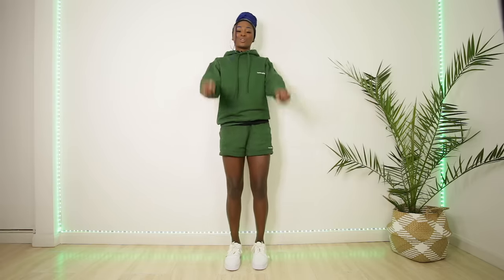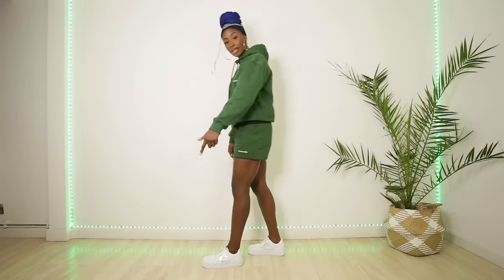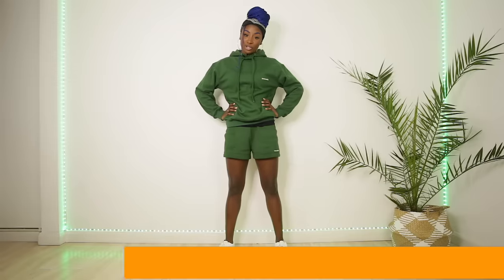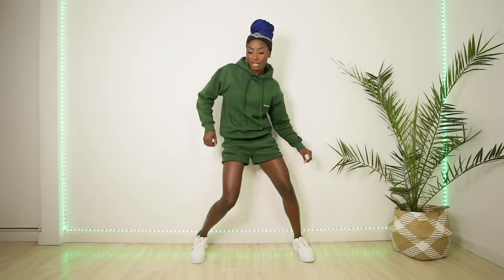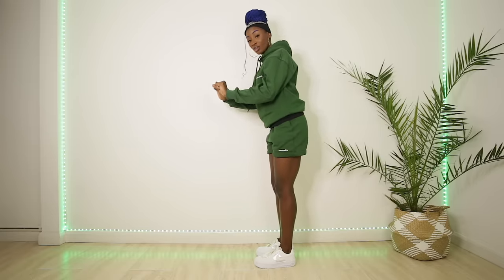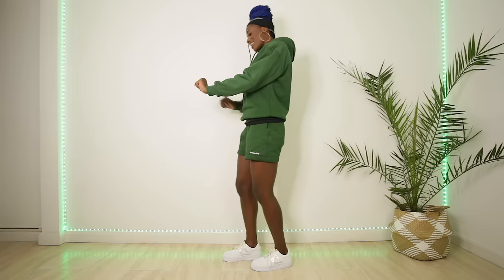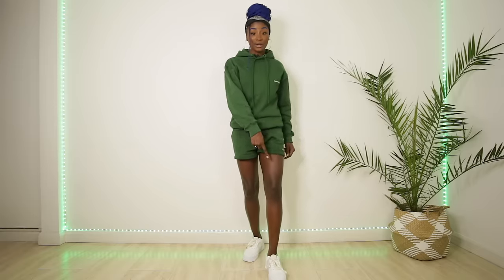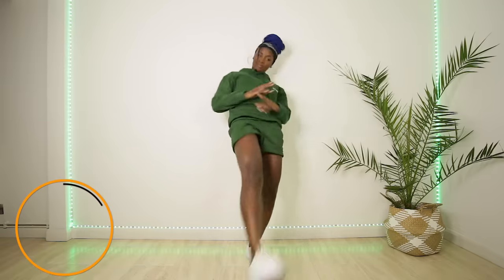How to Dance the Top 5 Afro Dance Moves of 2020 (Legwork, Moonwalk, Network) | Chop Daily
How to Dance the Top 5 Afro Dance Moves of 2020 (Legwork, Moonwalk, Network)